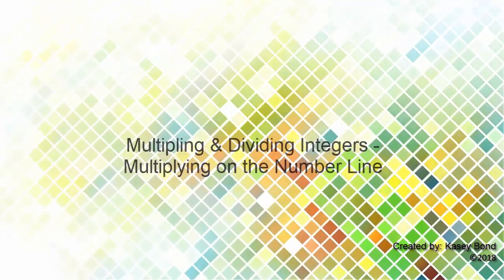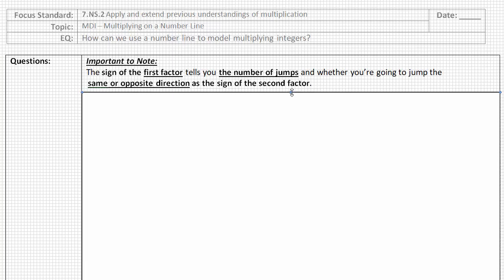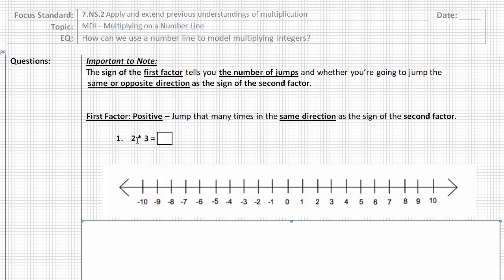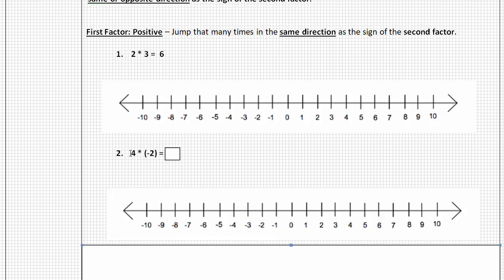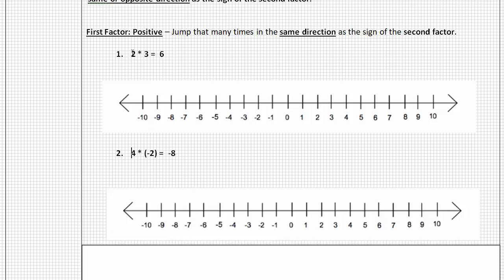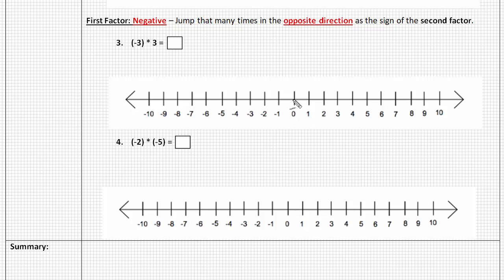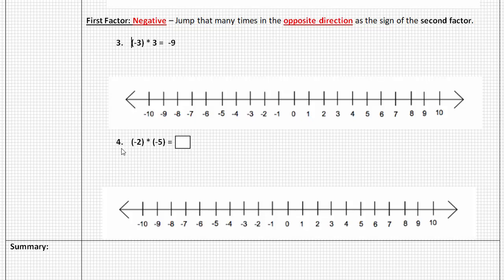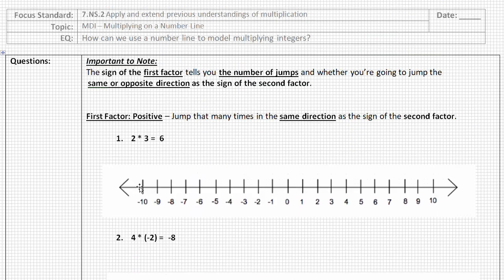MDI - Multiplying on the Number Line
This Math7 video introduces how to model multiplying integers on a number line.  This video covers one of each type of problem and how to jump along the number line to determine the solution.